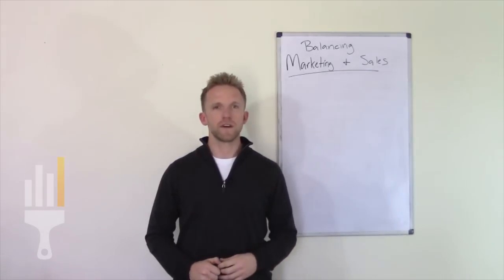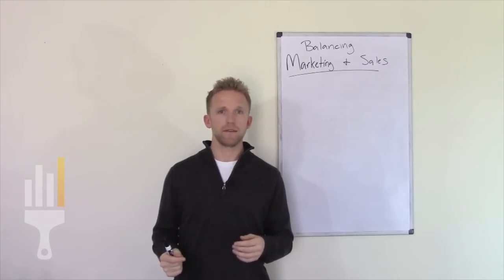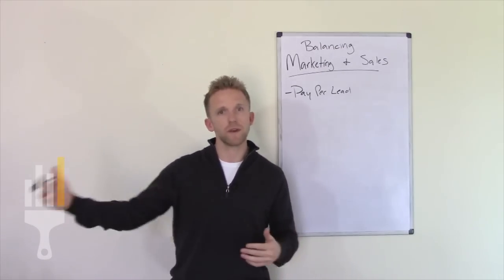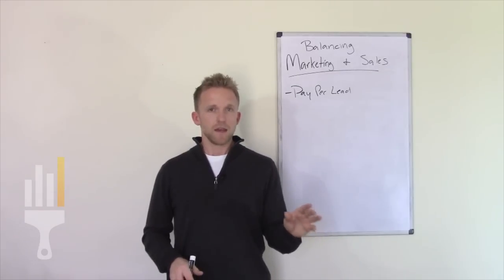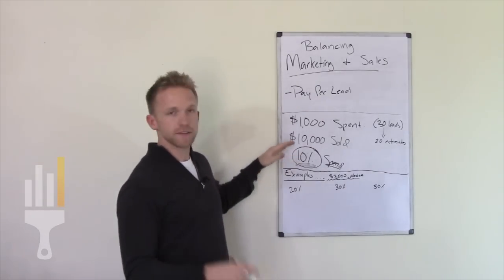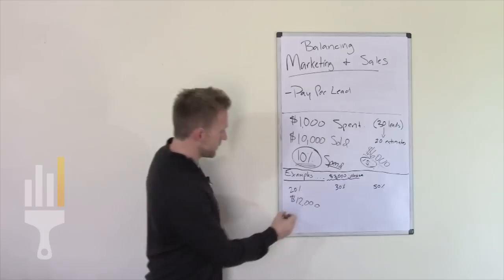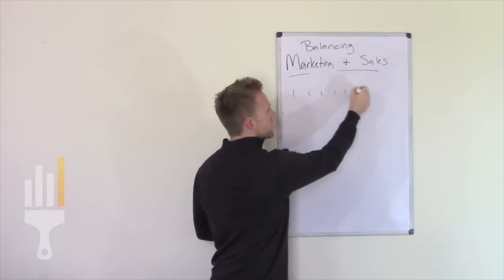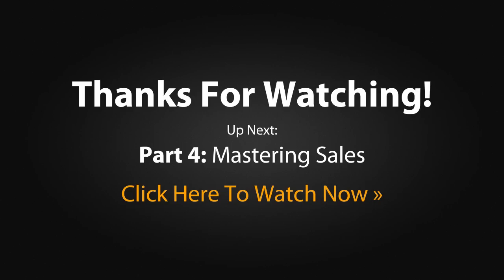"How to Grow Your Painting Business | Part 3 Balancing Marketing & Sales" By Painter Choice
Make $75k More Profit Per Year Without Working More - Apply

You can also get access to free resources on our
Painter Choice provides qualified painting leads to painting contractors nationwide. Our contractors are committed to growing their business, and in this 6 part video series we want to give you the tools and steps to growing your business.

In this video, you'll learn how to begin growing your marketing and sales while you transition out of spending all your time in production. All the parts are moving at once. You'll also learn the importance of sales, and where to even start with marketing to get more painting leads.

We've spent the last 10 years helping hundreds of people start and grow painting companies across the country, both as mentors, as business partners, and as teachers. We want to share what we've learned to help you take your business to the next level.